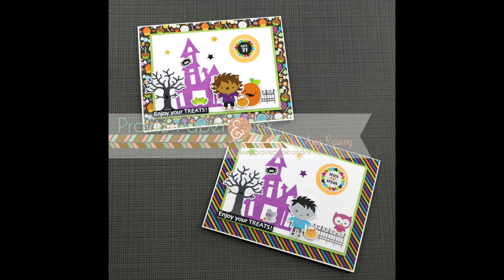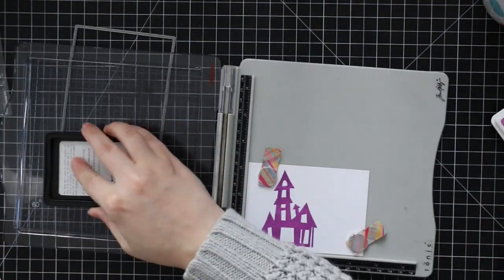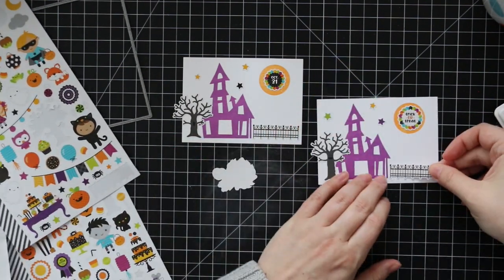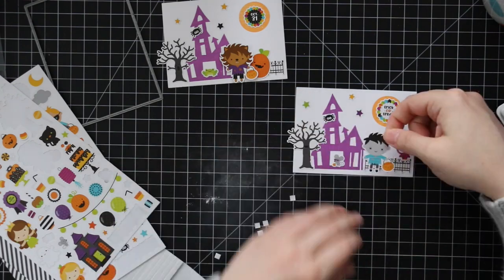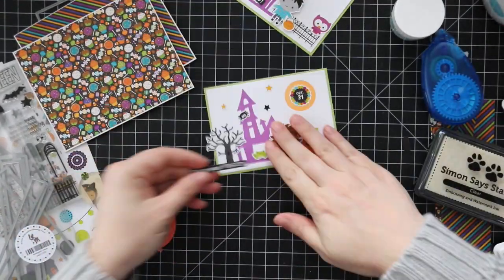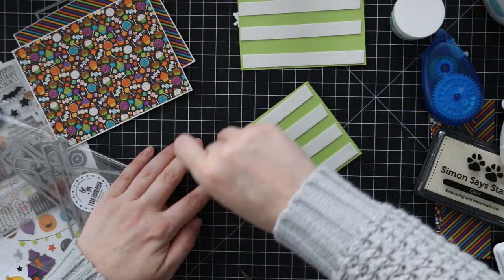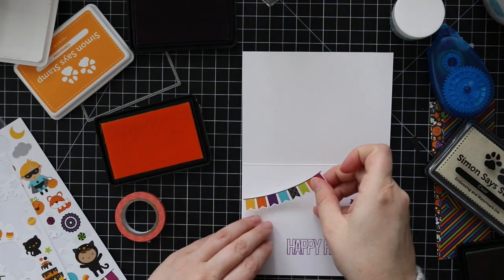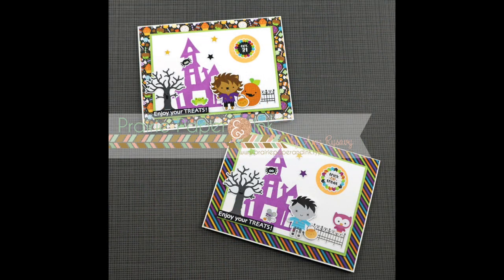SSS & Doodlebug Quick Halloween Cards! | AmyR 2018 Halloween Series 15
• Simon Says Stamp Premium Dye Ink Pad HOT MAMA

• Simon Says Stamp Premium Dye Ink Pad KEY LIME

• Simon Says Stamp White A2 Side Fold Scored Cards